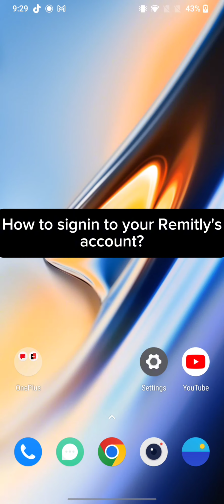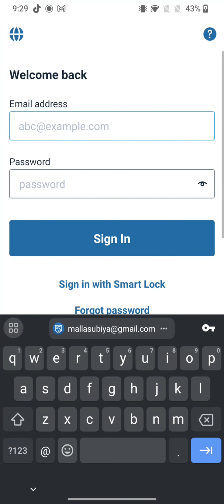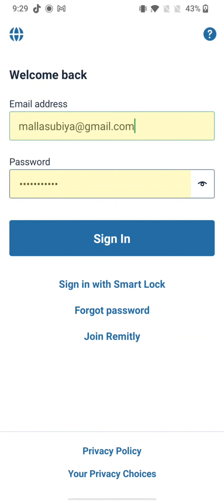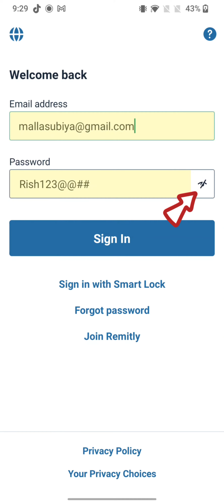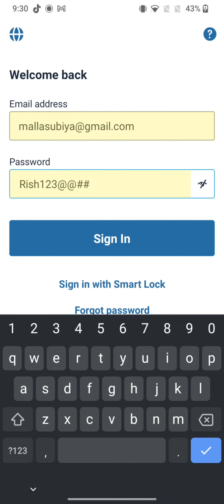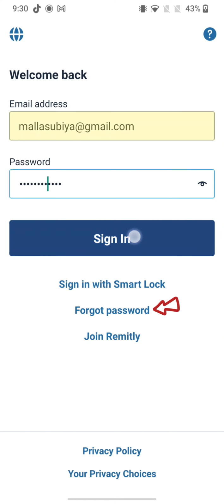How to Sign in to Remitly Account? Login to Remitly Account on Android 2024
Welcome to our tutorial on signing in to your Remitly account hassle-free! Remitly is a convenient platform for sending money internationally, and in this video, we'll guide you through the straightforward process of accessing your account.